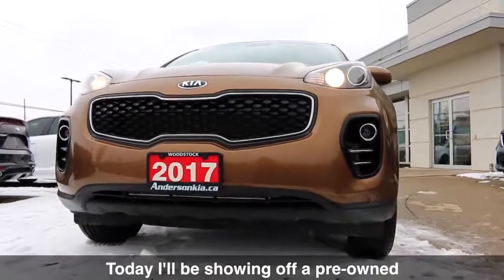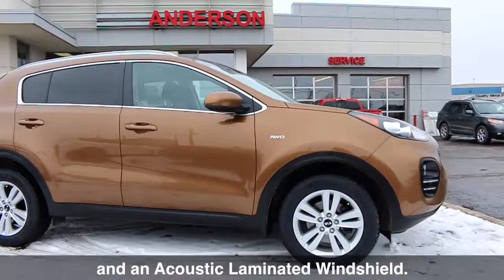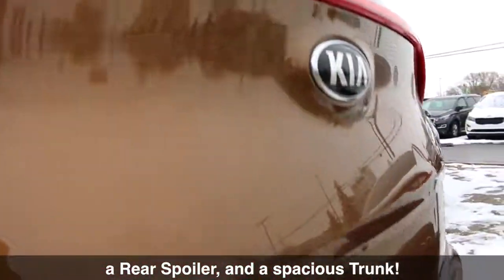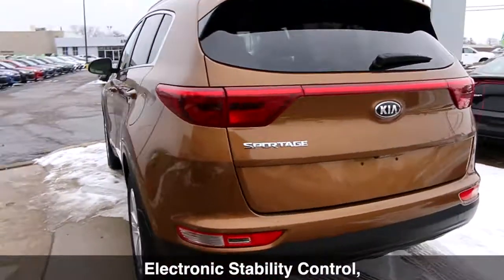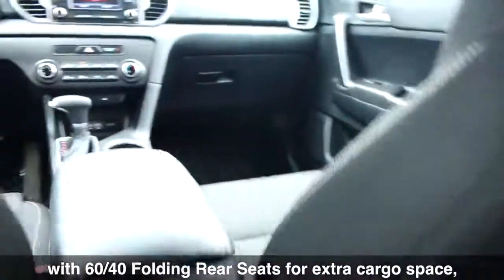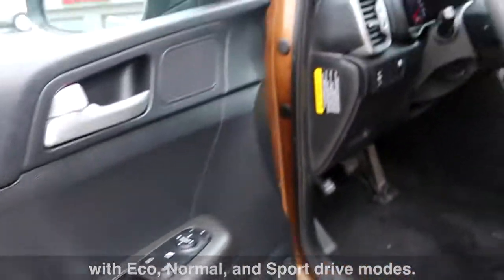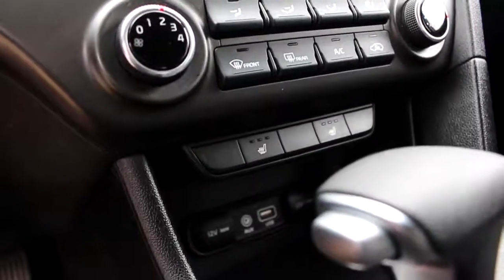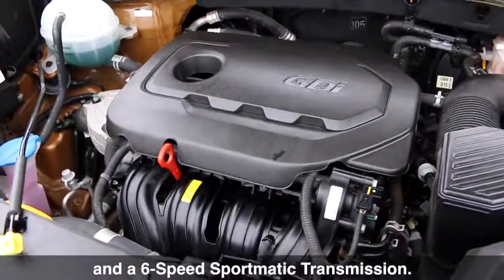2017 Kia Sportage LX AWD (Pre-Owned) Walkaround - Woodstock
Taking a look at the 2017 Kia Sportage LX AWD

Powertrain & Mechanical:
2.4L GDI 4-Cylinder Engine
6 Speed Automatic Transmission
4 Wheel ABS Disc Brakes
Drive Mode Select
Electronic Power Steering
High Performance Shocks
Dynamax Intelligent All Wheel Drive

Exterior:
17" Alloy Wheels
Automatic Bi-Function Projection Headlights
Projection Fog Lights
Acoustic Laminated Windshield
Roof Rails
Splash Guards
Deep Privacy Tint Glass
Rear Spoiler
Gloss Black Grille

Interior:
Air Conditioning
Heated Front Seats
Cruise Control
Power Windows & Locks
Keyless Entry
Rear Climate Ventilation

Audio/Connectivity:
AM/FM/MP3
Bluetooth Connectivity
AUX & USB Inputs
Steering Wheel mounted Audio & Cruise Controls
Rearview Camera
5" Display

Safety:
Electronic Stability Control
Vehicle Stability Management
Hill Assist Control
Downhill Brake Control
Impact Sensing Door Unlock

As well as MANY MORE features!

- Anderson Kia is your Woodstock, Ontario family-owned new and used Kia dealership.

Follow us for news & deals!
1231 Dundas Street, Woodstock Ontario